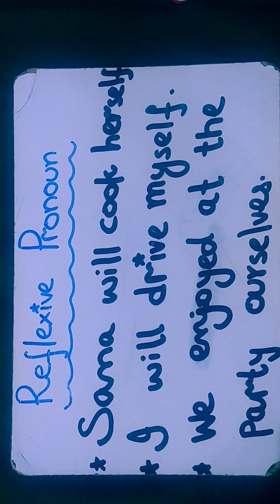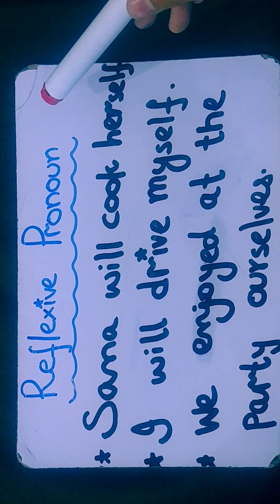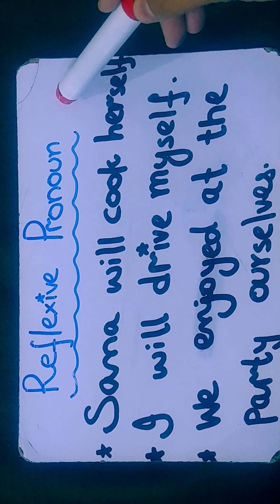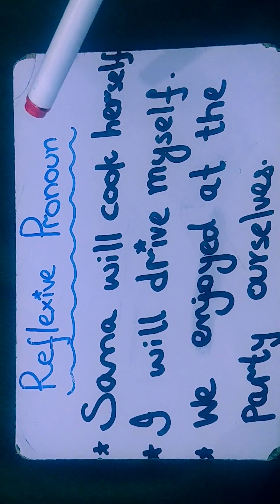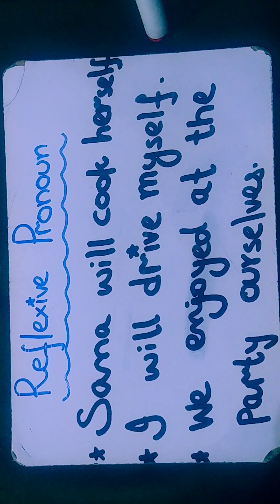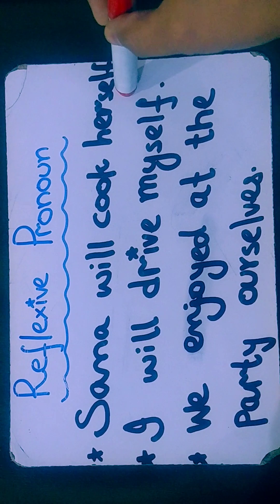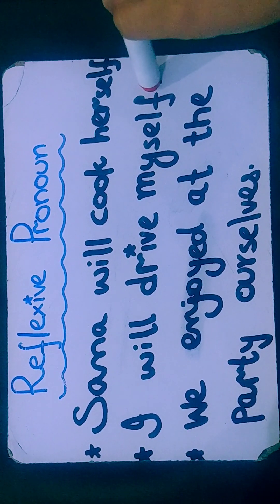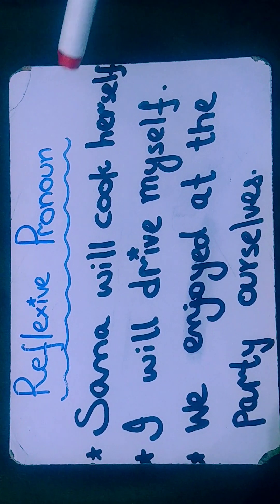Reflexive Pronouns in English Grammar | Easy way to learn | for kids | viral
In this video , I have explained with examples "Reflexive Pronoun" .
A "Reflexive Pronoun" is a pronoun that refers back to the subject of the sentence and indicates that the action of the verb is directed back at the subject .
For Example:
Sana will cook herself.
I will drive myself.
In these examples the reflexive pronouns "myself" and "herself" emphasized the action is performed by the subject on itself.